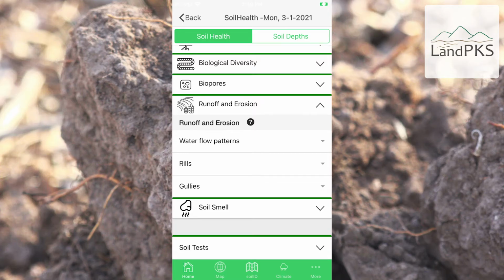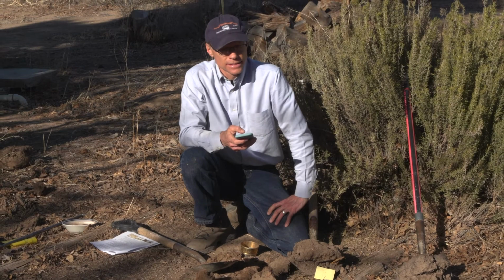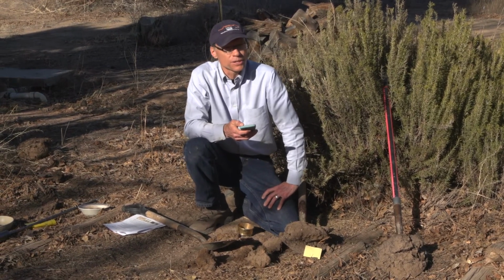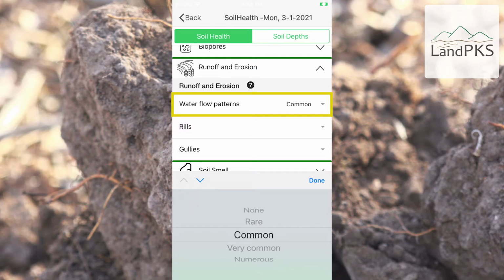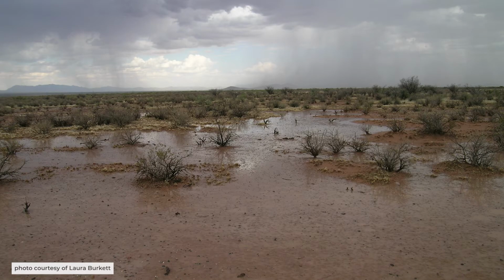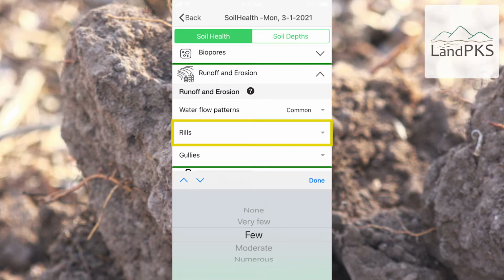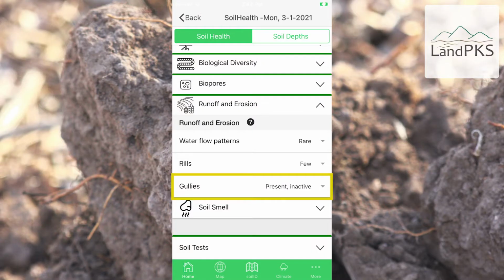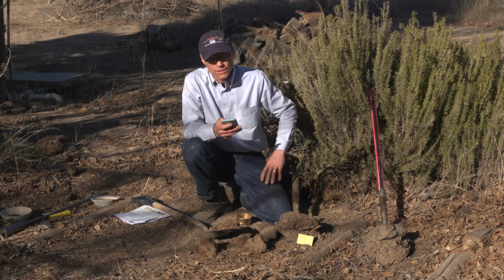SoilHealth Trainings 13: Runoff & Erosion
This video is 13th in a 14-part series of training videos about indicators of soil health and how to measure them using the LandPKS mobile app.

The LandPKS mobile app is free and available for download in the Apple App Store and the Google Play store.